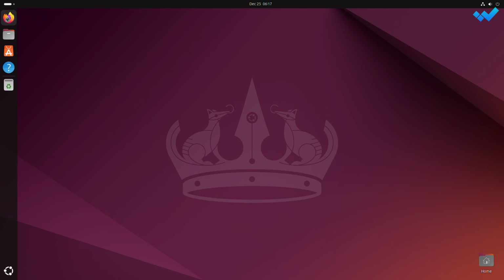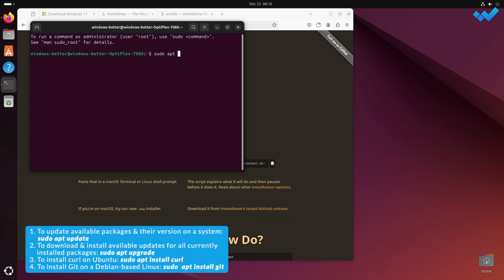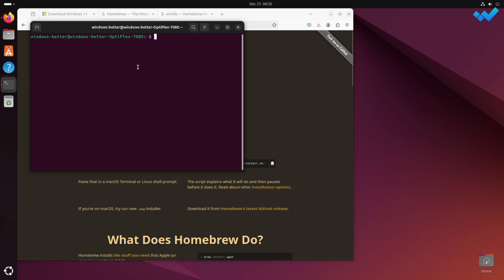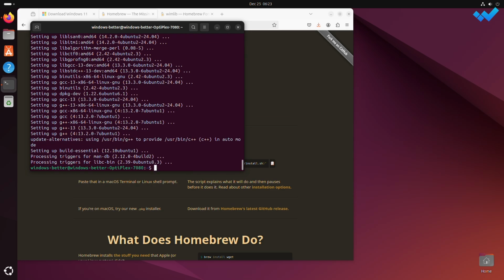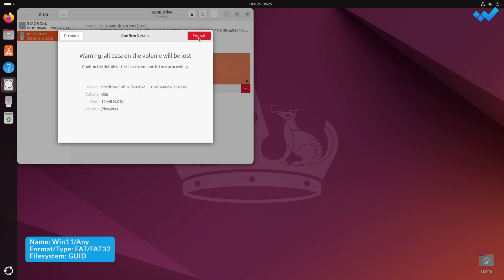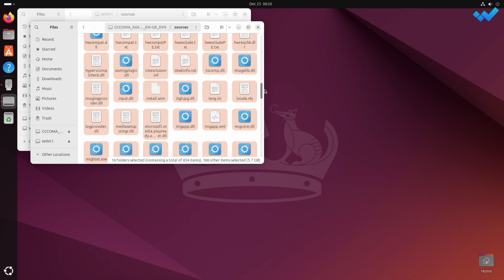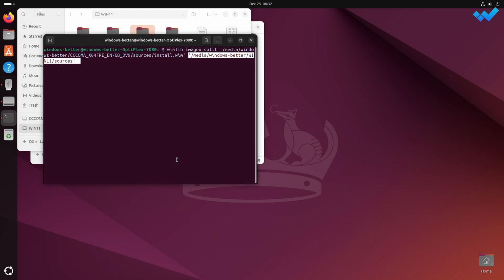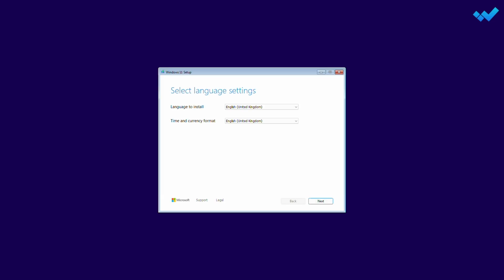How to Create Windows 11 Bootable USB For PC or Mac on Linux